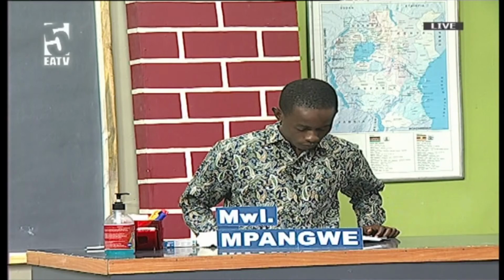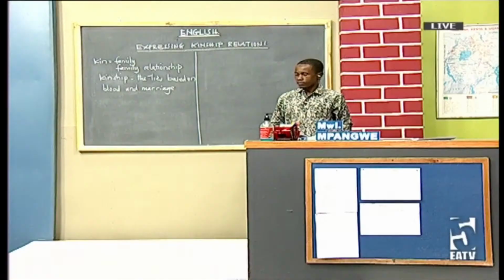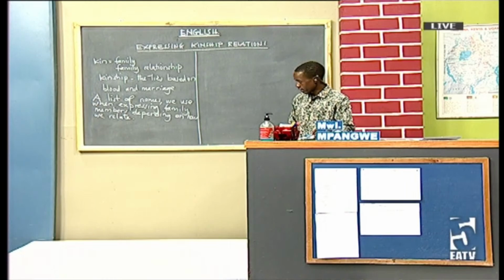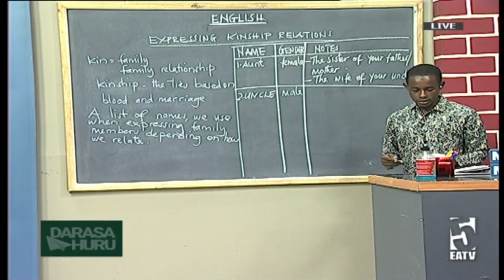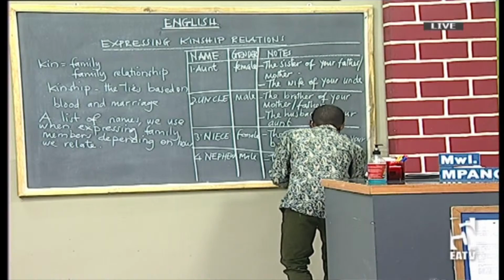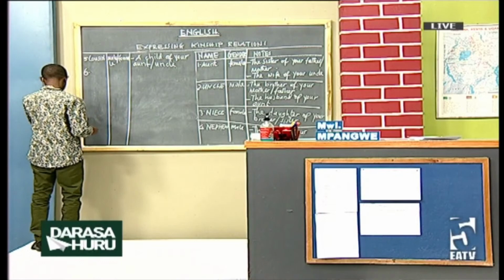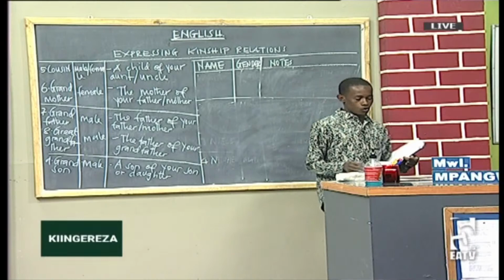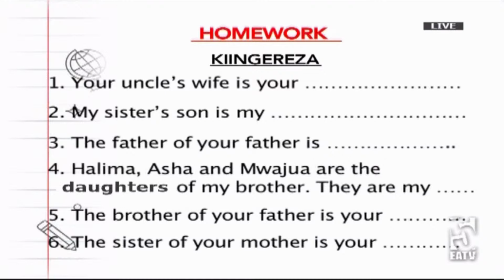EP 39: Mwl. Mpangwe anafundisha Kiingereza na Mwl. Kanka anafundisha Sayansi | DARASA HURU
LIVE Leo Mwl. Mpangwe anafundisha Kiingereza na Mwl. Kanka anafundisha Sayansi

DARASA HURU (Saa 3:00 - 4:00 Asubuhi)